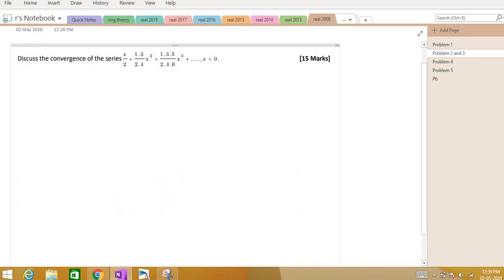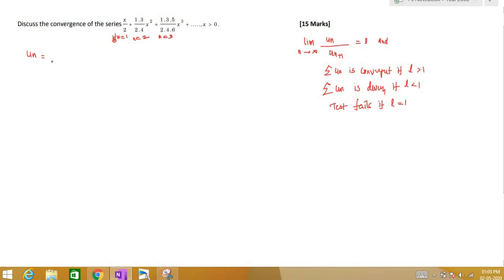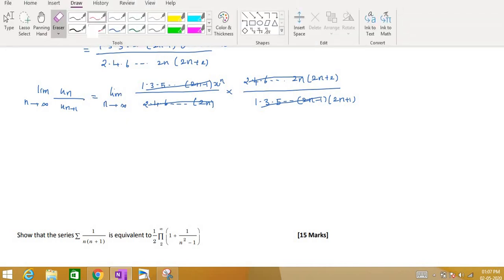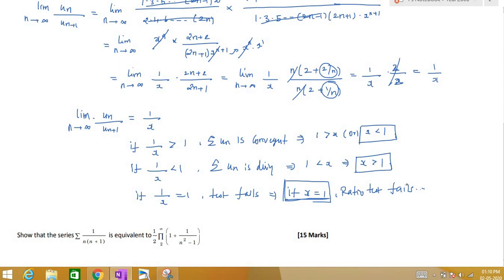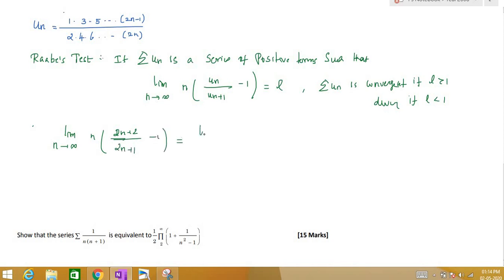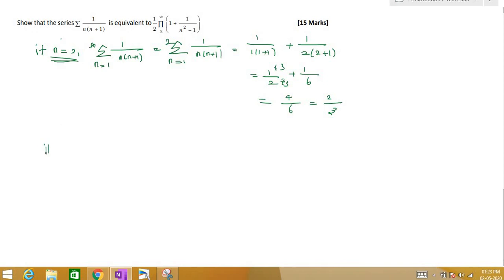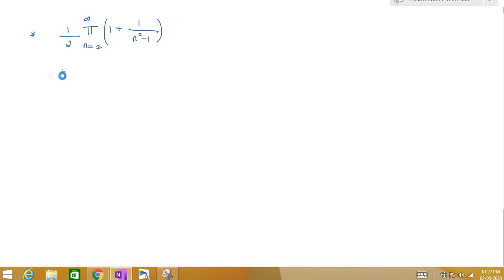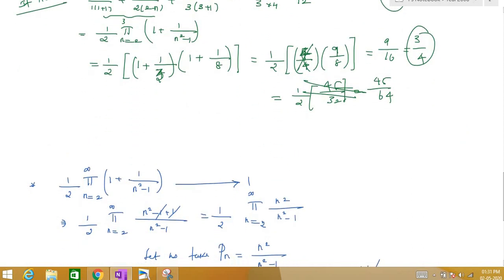upsc mathematics|real analysis 2008 solutions|problem on convergence of series|part 40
upsc maths-prasanna 17

calculus- upsc maths optional

3.Abstract Algebra- group theory

4.complex analysis

5.real analysis

7.abstract algebra- ring theory